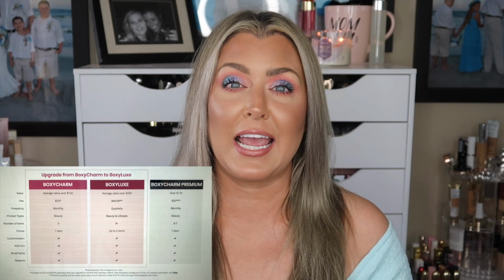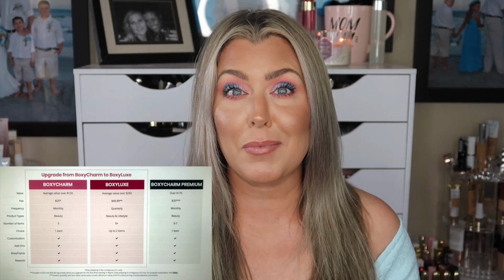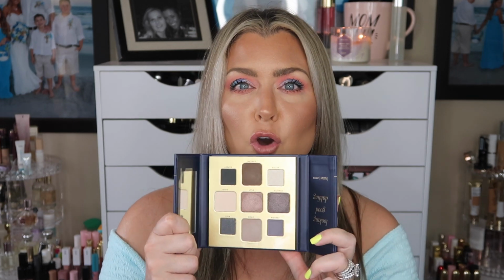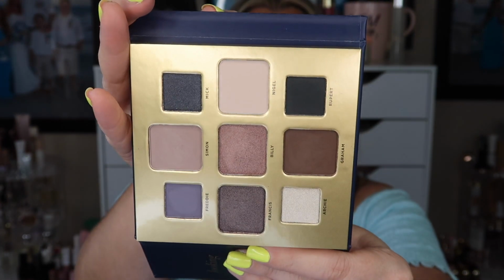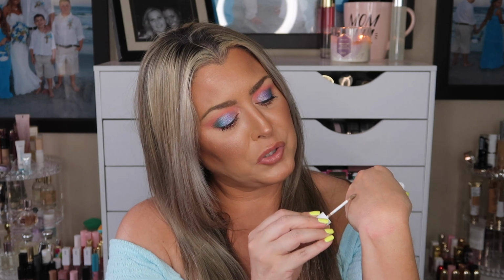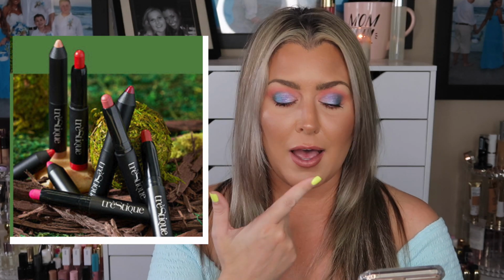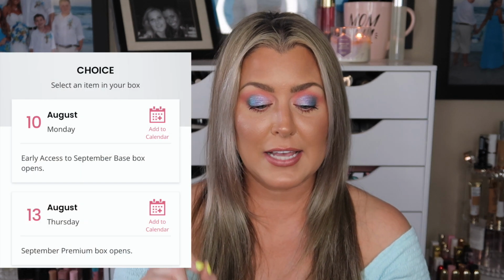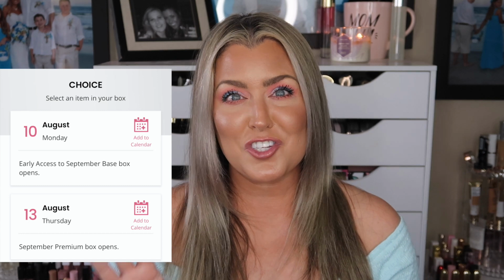Boxycharm August 2020 Base Box Spoilers | HOT MESS MOMMA MD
August 2020 Boxycharm Sneak Peeks | Base Box Spoilers
Today I will be talking about the August Boxycharm Base box. What you can expect in your Boxycharm Base Box..

CODE: HOTMESS
Saves 40%

SKINSTORE
Link to store
Code- HOTMESS
Saves 25%

Saves 20%
Code: HOTMESS

MAKEUP GEEK
CODE: HOTMESSMOMMAMD

Gerard Cosmetics-
Code: HOTMESS

Code HOTMESS10
saves 10%

Code: HOTMESS
saves 10%